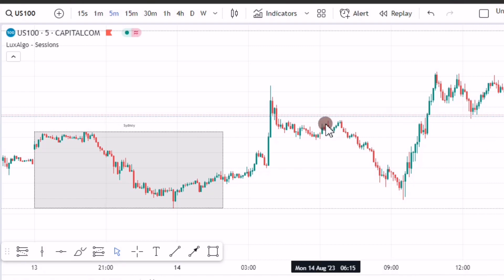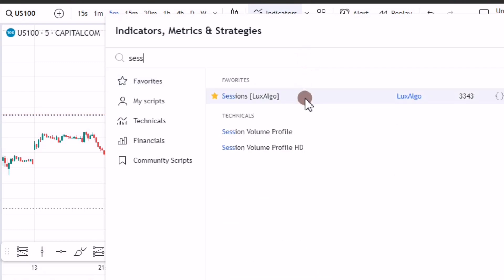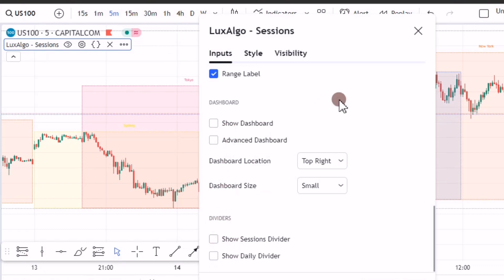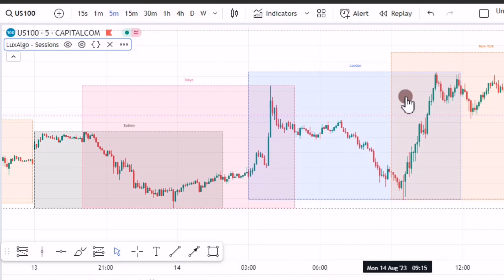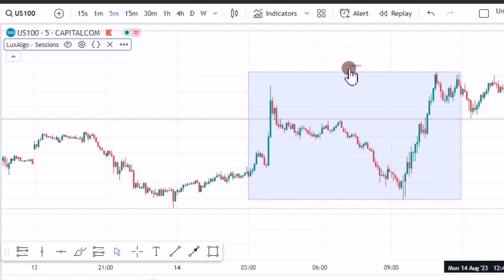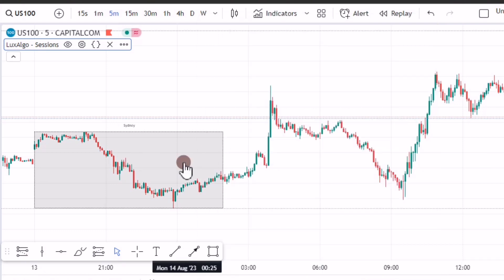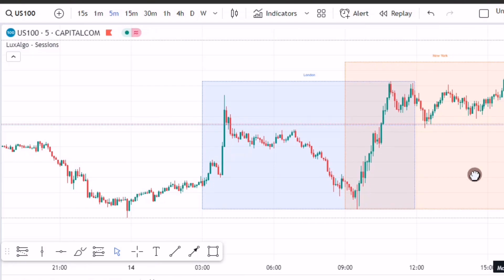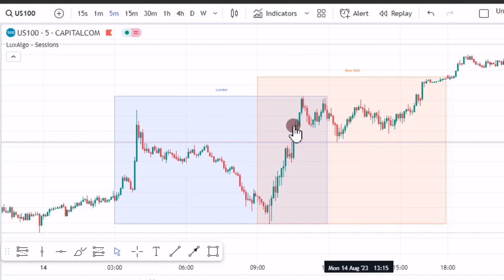How to Set up Forex Sessions Indicator On Tradingview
Resources
2. My Free Telegram Channel